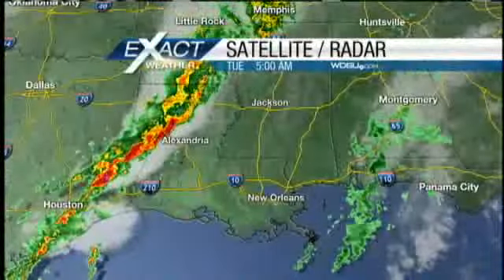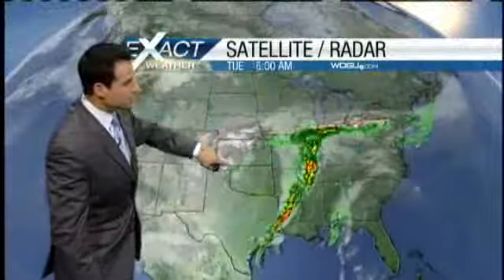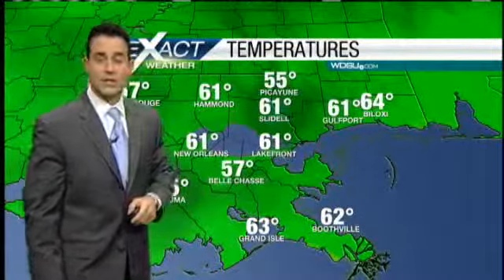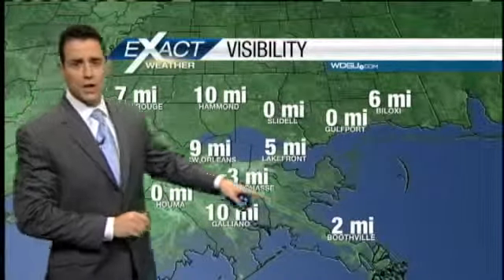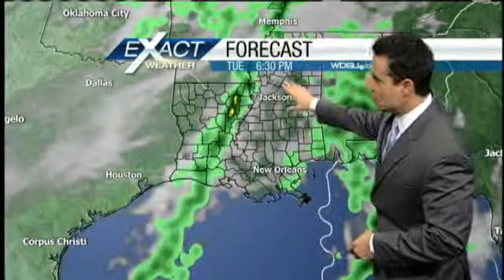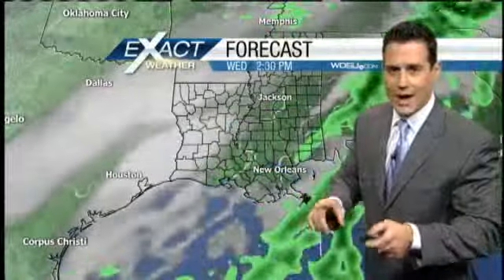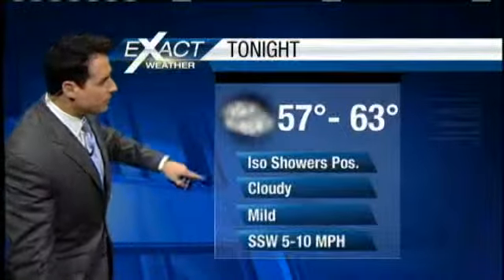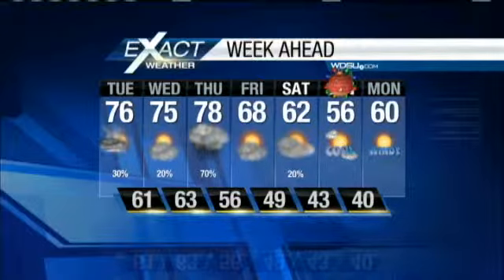Showers With The Possibilty Of A Few Thunderstorms